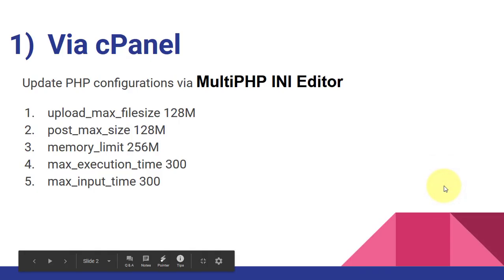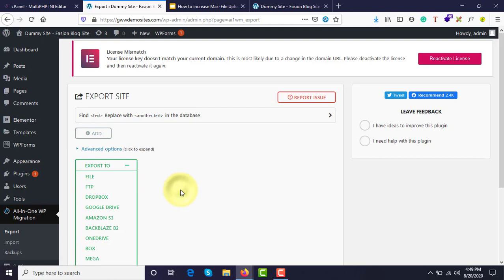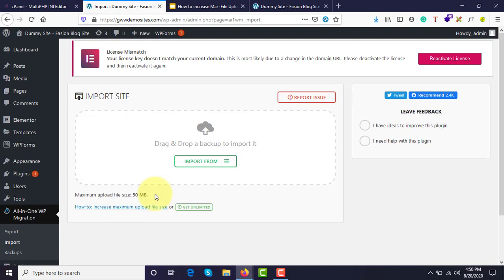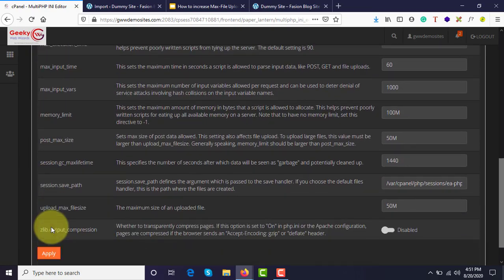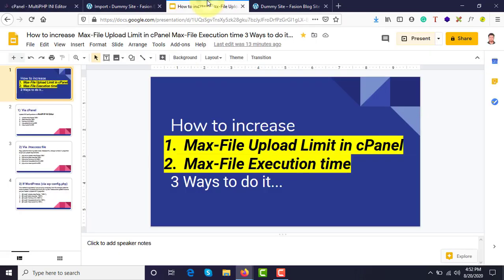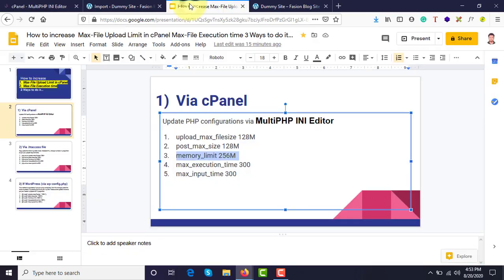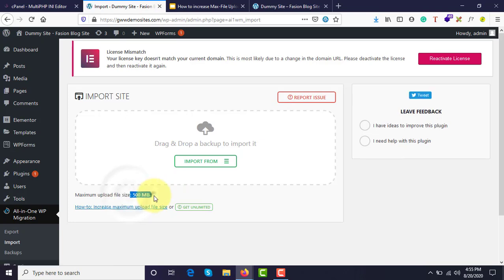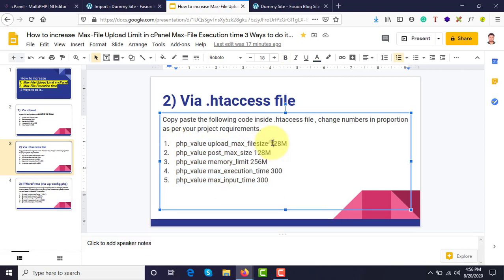How to increase Max_File_Upload_Limits in your cPanel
In this video, we will see how to easily increase max file upload limits or max execution time in your cPanel 3 recommended ways.

📢 Latest Announcement

Timestamps

0:00 - Introduction on how to increase max-file upload limit and max-file execution time in cpanel
0:39 - Ways to increase max-file upload limit and max-file execution time in cpanel
3:20 - Increase max-file upload limit via cpanel
3:37 - Update upload max-file size value under multiple INI editor in cpanel
6:05 - Update post max  size value under multiple INI editor in cpanel
6:30 - Update memory limit under multiple INI editor in cpanel
7:29 - Update max execution time under multiple INI editor in cpanel
7:39 - Update max input time under multiple INI editor in cpanel